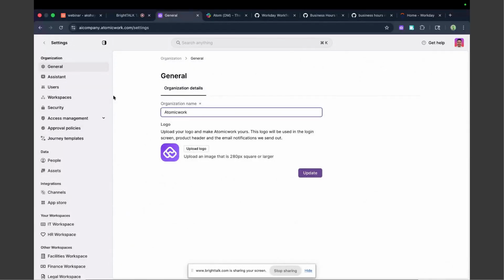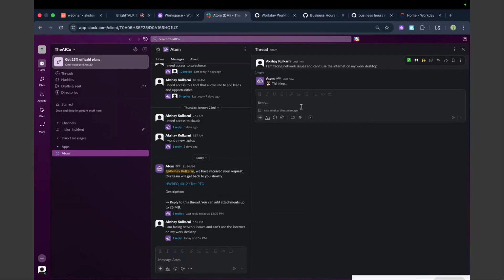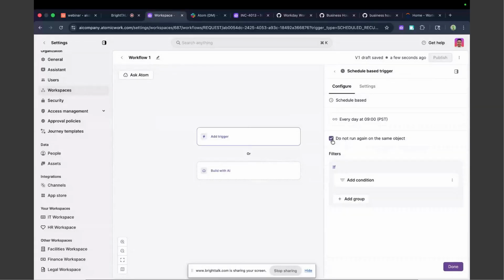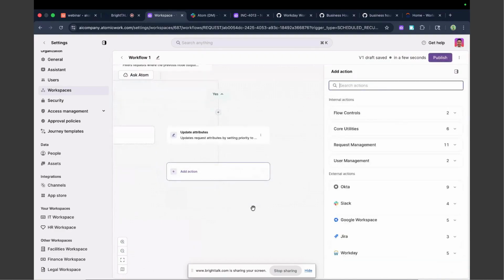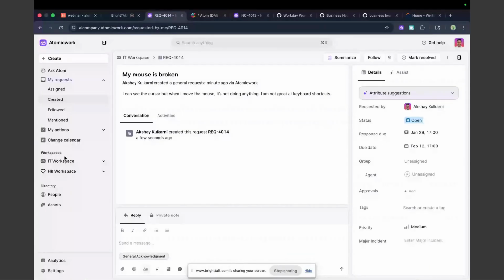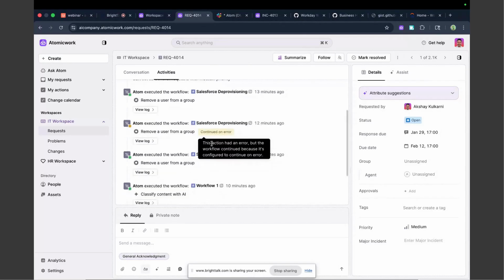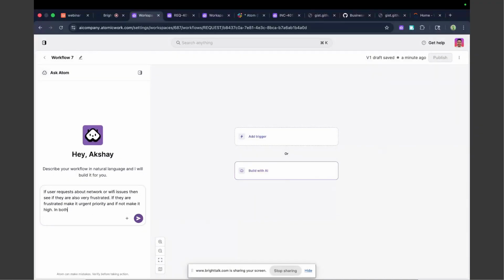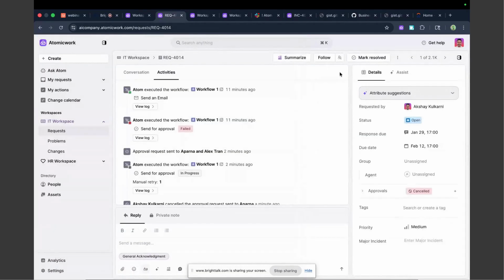The 10X Service Team: Automation beyond “If this, then that”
Everyone talks about automation. Very few teams actually build it well.

Workflows either stop at the obvious stuff — or they turn into fragile monsters no one wants to edit once they’re live.And that’s usually not a tooling problem. It’s a design problem.

In this session, we’re opening the hood.Join us as Akshay Kulkarni, our Product Manager, builds real workflows LIVE in Atomicwork — no slides, no pre-baked demos.

We’ll take on complex, real-world use cases and show how to design workflows that are powerful and maintainable.

You’ll see how to:
- Think through complex use cases before you touch the workflow builder
- Structure conditions, branches, approvals, and actions without creating chaos
- Apply good workflow hygiene so automations stay easy to understand and update
- Build workflows you can confidently scale — not ones you’re afraid to touch later

By the end of this session, you’ll walk away with practical patterns, mental models, and real examples you can use immediately — not just ideas about what automation could look like.